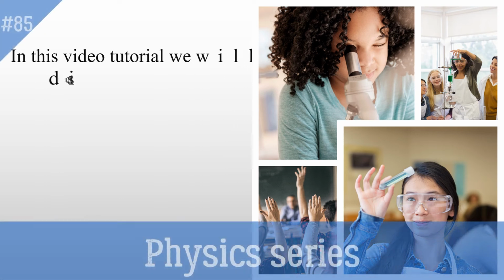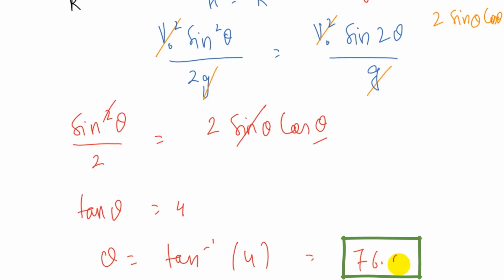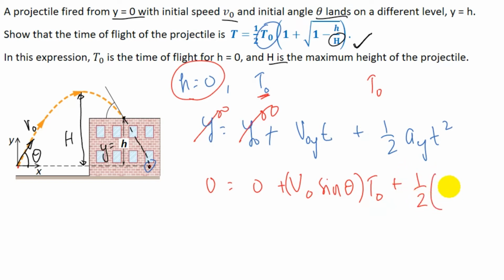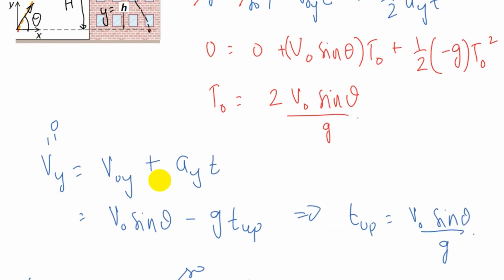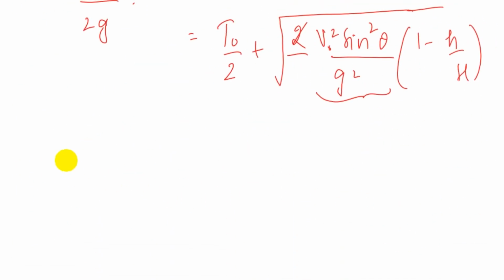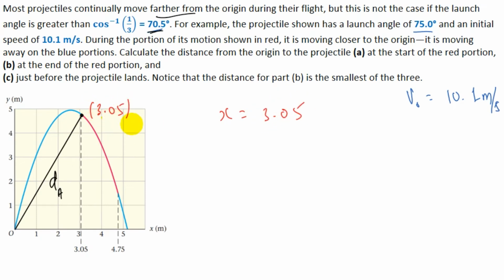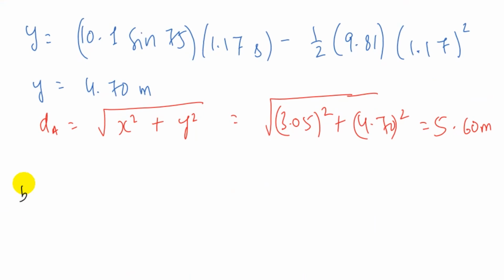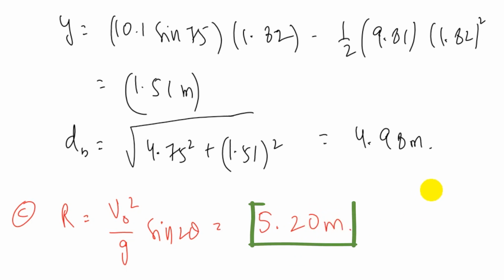apphysics 1 | Video solution of Ch 4 | P&C Exercises (Q83-Q87) | James S. walker 5th Edition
Hey viewers, in this video I have discussed the PROBLEMS AND CONCEPTUAL EXERCISES (Q83-Q87) of chapter 4 (Two Dimensional Kinematics) from the book James S. Walker (5th Edition).

Problem Discussed :

P&C  EXERCISES (Chapter 4), Prob. 83 :
Find the launch angle for which the range and maximum height of a projectile are the same.
P&C  EXERCISES (Chapter 4), Prob. 85 :
A projectile fired from y = 0 with initial speed v_0  and initial angle θ lands on a different level, y = h. Show that the time of flight of the projectile is  T=1/2 T_0 (1+√(1−h/H)).
In this expression, T_0  is the time of flight for h = 0, and H is the maximum height of the projectile.
P&C  EXERCISES (Chapter 4), Prob. 87 :
Most projectiles continually move farther from the origin during their flight, but this is not the case if the launch angle is greater than 〖cos〗^(−1)⁡(1/3)  = 70.5°. For example, the projectile shown has a launch angle of 75.0° and an initial speed of 10.1 m/s. During the portion of its motion shown in red, it is moving closer to the origin—it is moving away on the blue portions. Calculate the distance from the origin to the projectile (a) at the start of the red portion, (b) at the end of the red portion, and
Time code:
0:00 - Introduction
0:08 - Exercise of Ch -4, P -83, James S. walker
2:43 - Exercise of Ch -4, P -85, James S. walker
10:19 - Exercise of Ch -4, P -87 (Part A), James S. walker
13:12 - Exercise of Ch -4, P -87 (Part B), James S. walker
15:36 - Exercise of Ch -4, P -87 (Part C), James S. walker
16:05 - Goodbye
Presented By:
STEM baba